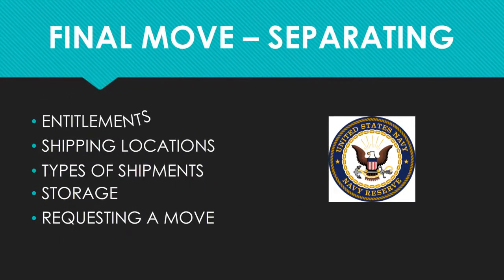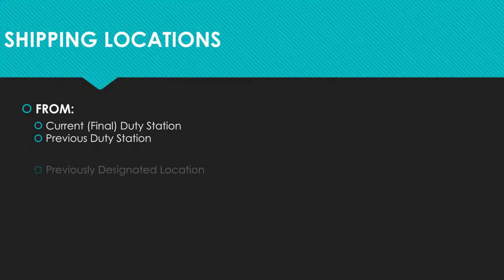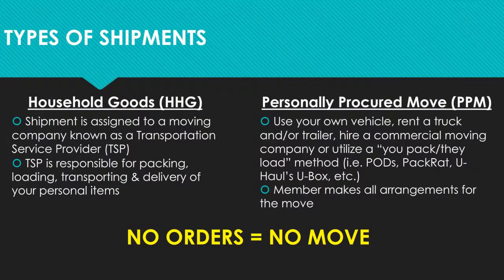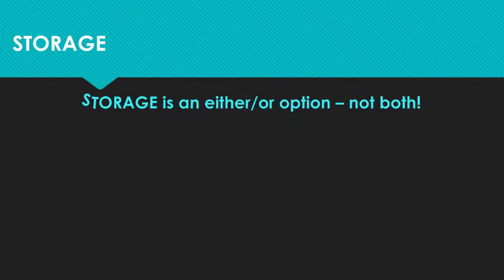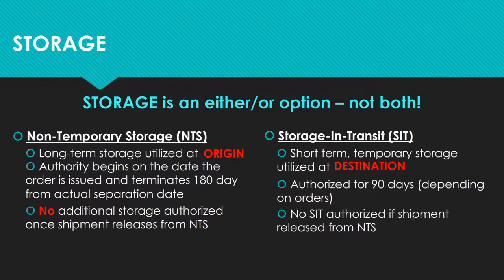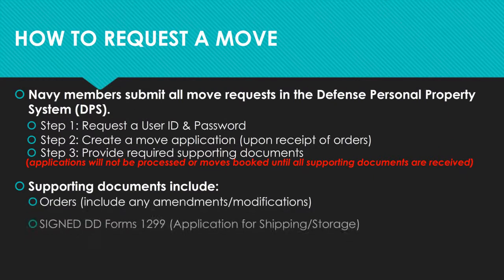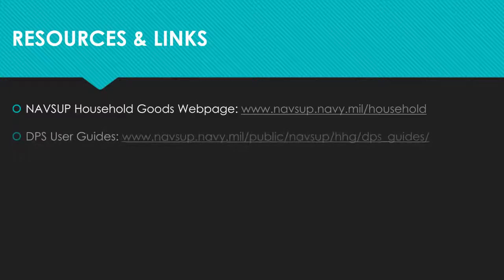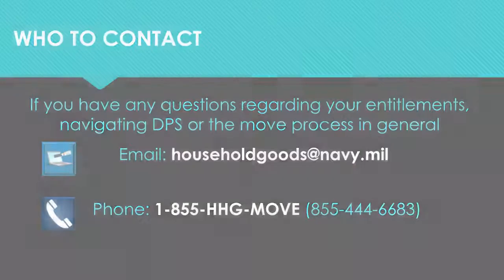FINAL MOVE – SEPARATING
Basic final move information for Navy members separating from active duty.